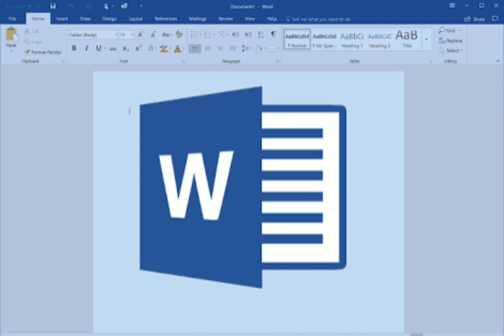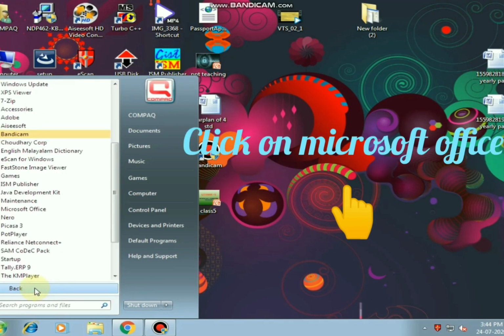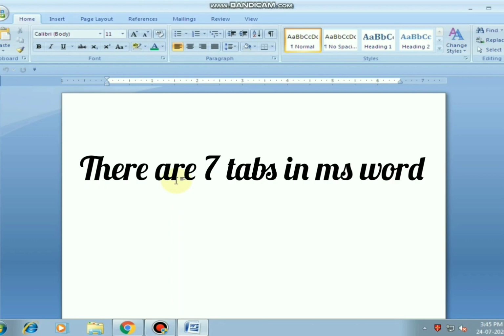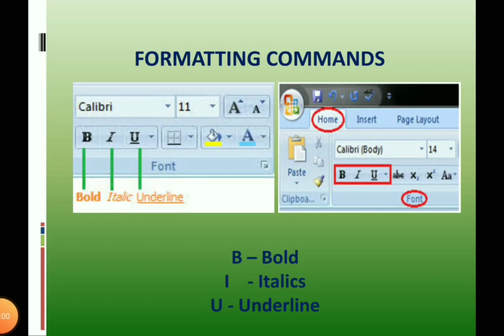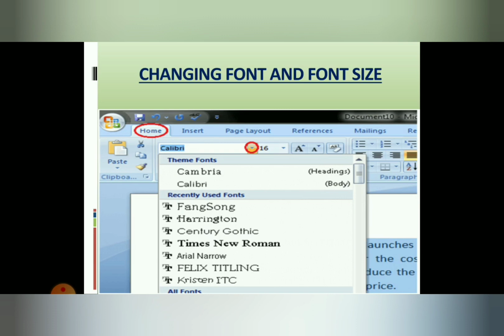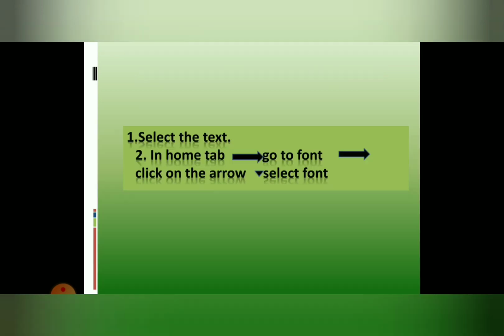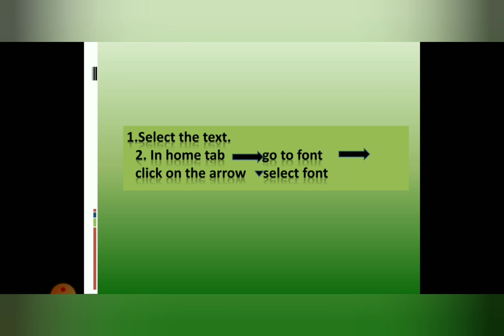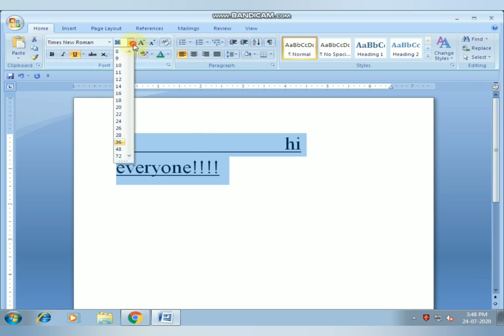CLASS 5 - COMPUTER - LESSON 3 - MODULE 2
Ms word 2007 - formatting and design